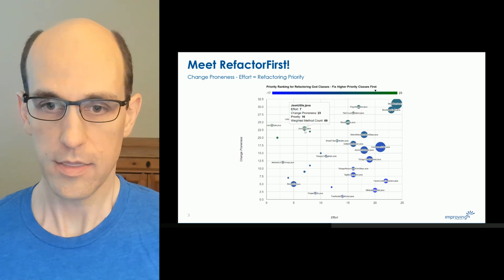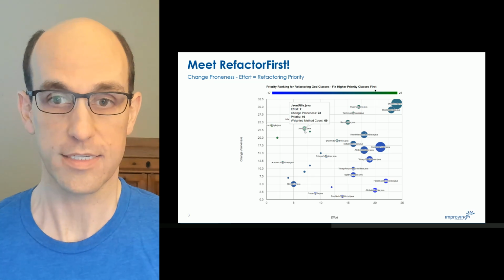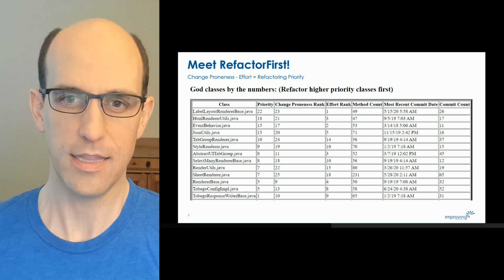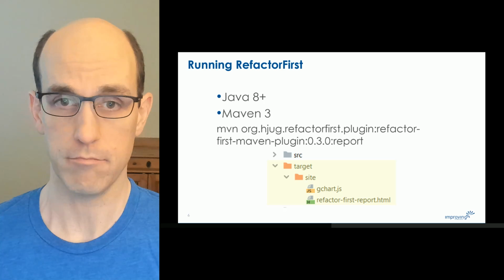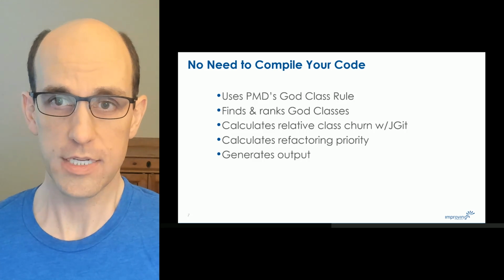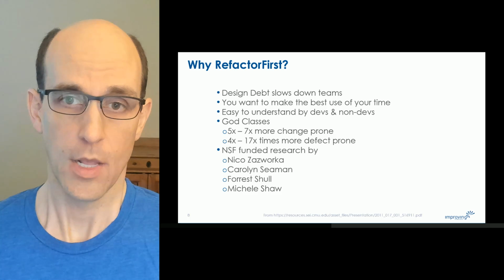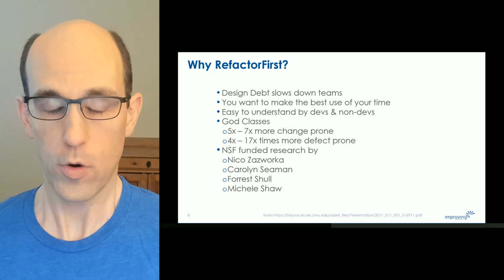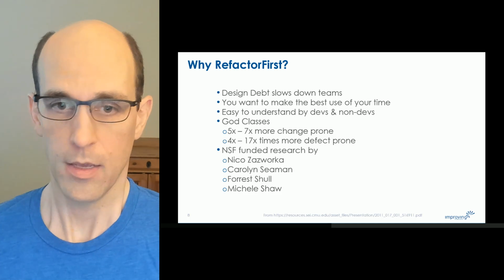Open Source and Community: RefactorFirst Focus on What Matters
Static analysis tools do a great job of telling us we write terrible code, but they don't usually provide a bigger picture on where our time is best spent or guidance on where to start.
RefactorFirst helps developers prioritize design debt so they can refactor problematic classes that will bring the biggest productivity benefit with the least amount of effort.

This presentation will cover:
- The God Class criteria that are used to identify and rank classes with design debt
- How the impact of refactoring a God Class is measured
- How to run RefactorFirst on your Java project
- Go over the details in the generated graph and table take a look at a few God classes that are identified.
- Time permitting I'll also give a brief walkthrough of the RefactorFirst codebase.